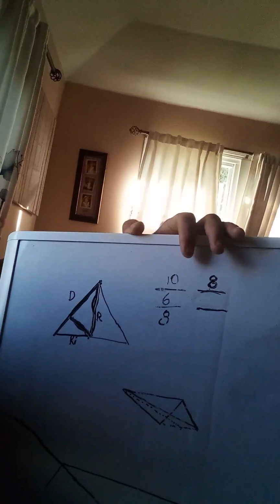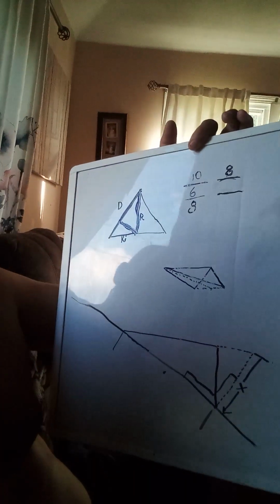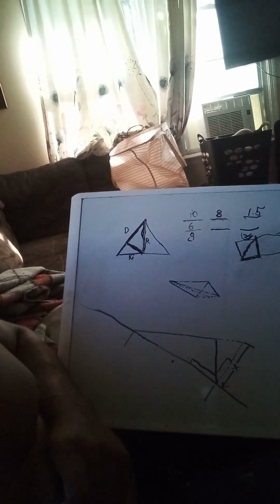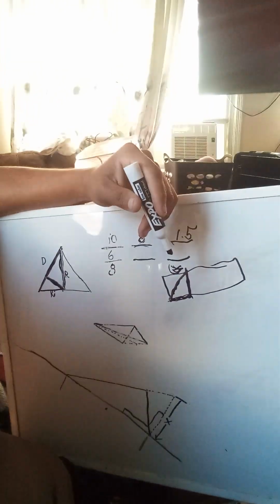How to calculate a valley sleeper bevel Part 2